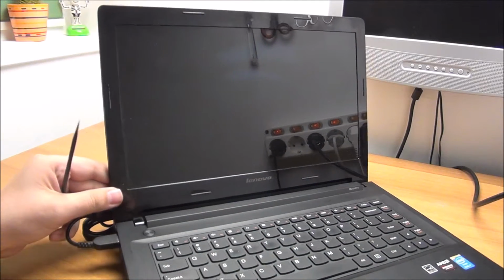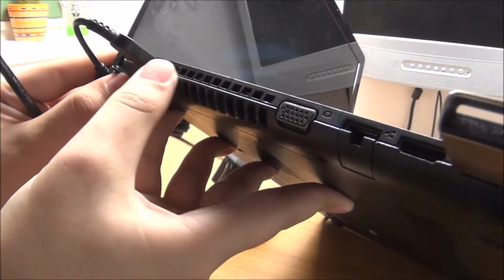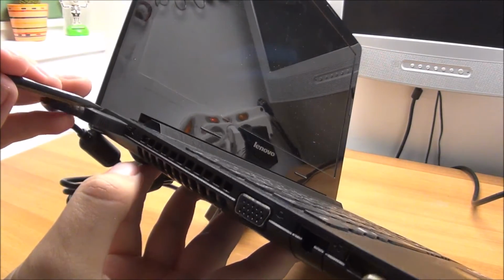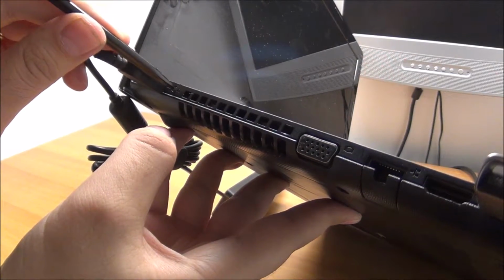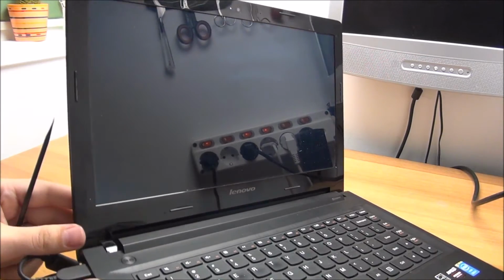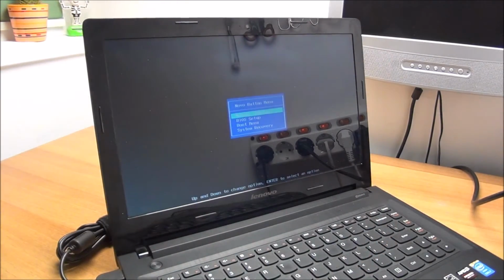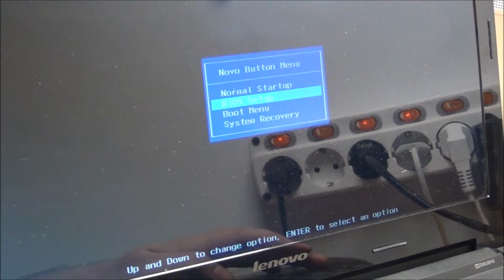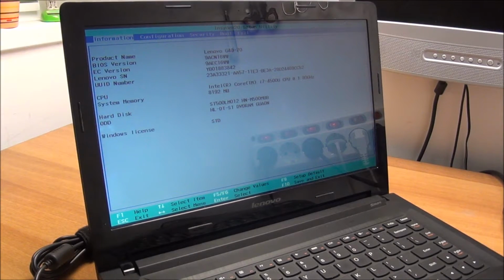How to enter the BIOS on a Lenovo G40-70 laptop or any other modern Lenovo